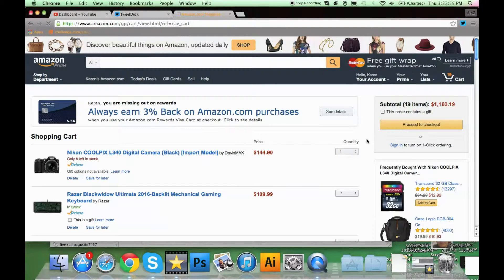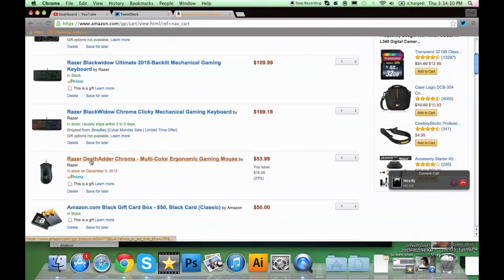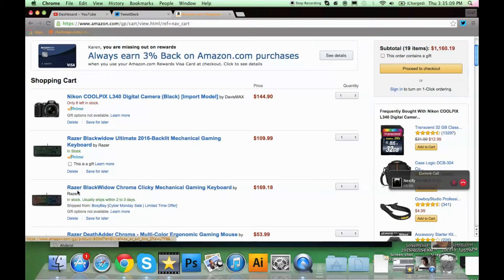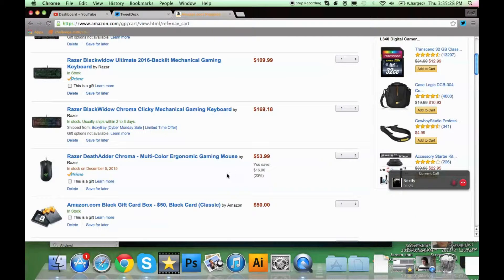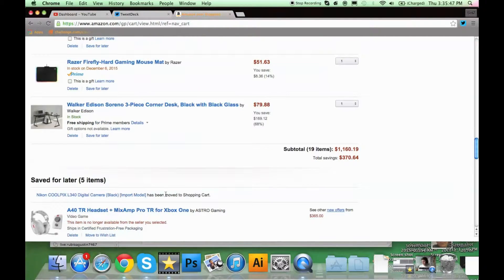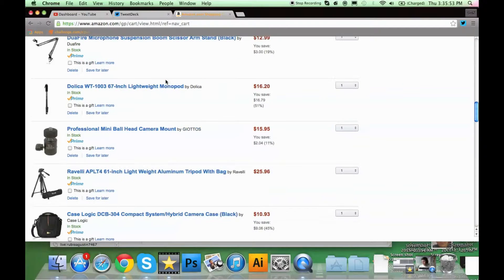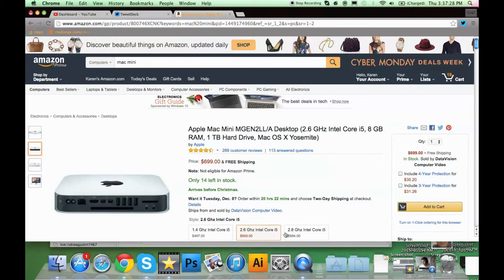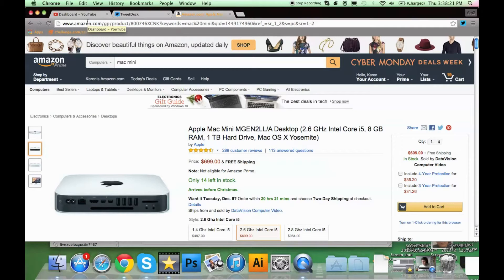My Goals!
Need some sweet GFX for cheap? Check Out My Sellfy Store!

Let me know any other videos you would like to see!